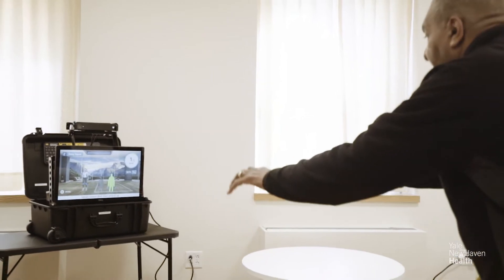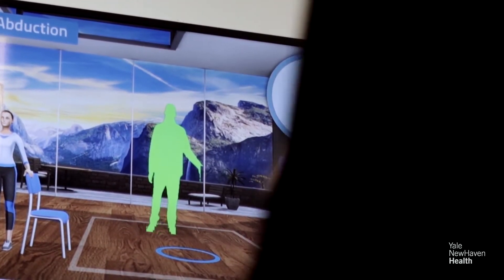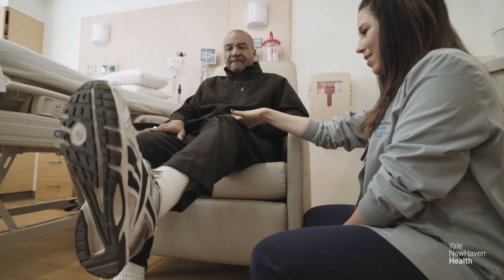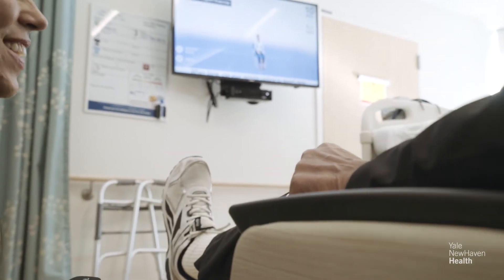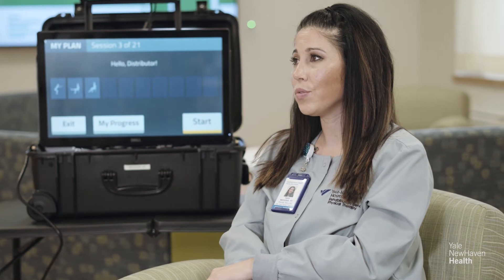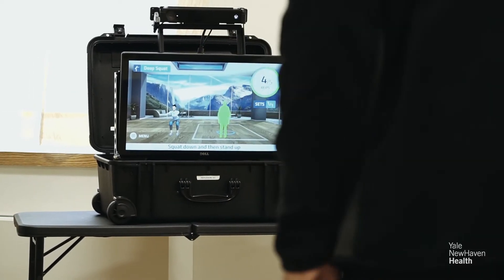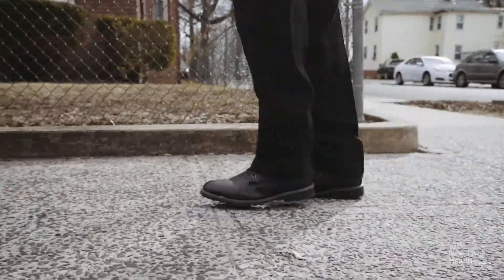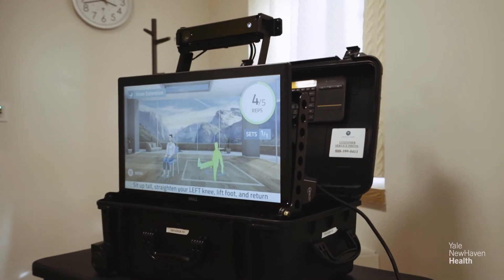Virtual Exercise Rehabilitation Assistant (VERA)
The Virtual Exercise Rehabilitation Assistant (VERA) lets hip/knee replacement patients practice strengthening exercises at home before surgery and perform customized physical therapy exercises on their own schedule after surgery. This virtual tele-rehabilitation program is offered through the Center for Musculoskeletal Care at Yale New Haven Hospital.

This video was originally published by one of Yale New Haven Health’s legacy channels.
237